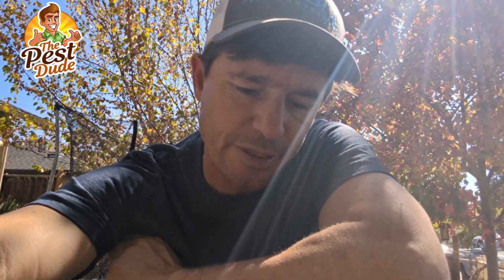How to Get Rid of Gophers: Tips & Tricks from the Pest Dude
Are pesky gophers wreaking havoc in your yard or garden? In this informative video, Pest Dude (Zach Smith) shares his expertise on how to identify, trap, and control gophers effectively. He discusses various methods, including trapping, baiting, and even alternative options like smoke bombs and fumigation. Pest Dude also debunks common myths about DIY gopher control methods and provides valuable insights on integrated pest management (IPM) principles. If you're tired of battling gophers, watch this video to learn the best strategies for a gopher-free landscape.

Products mentioned in the video:

Victor Easy Set traps
Gopher Basket
Gopher Wire

Timestamps:

0:00 Introduction
0:07 Identifying Gophers vs. Other Yard Pests
2:01 Trapping Gophers
5:00 Using Gopher Baskets and Gopher Wire
6:31 Poisoning Gophers (with precautions)
8:42 Smoke Bombs and Fumigation
10:45 Intelligent Pest Management (IPM)
11:01 Conclusion and Contact Pest Dude